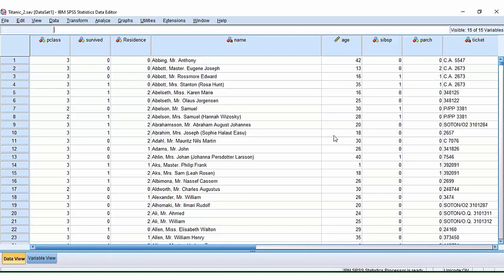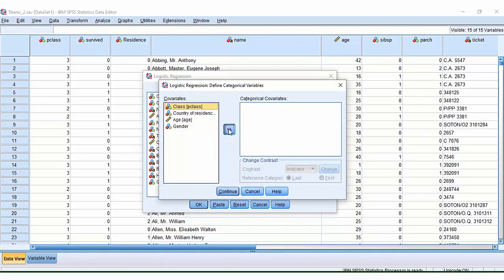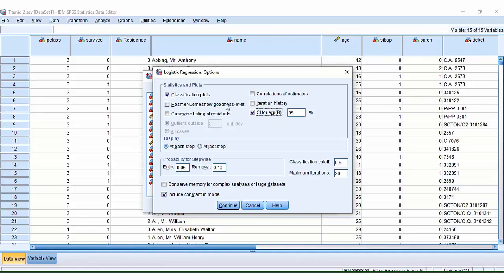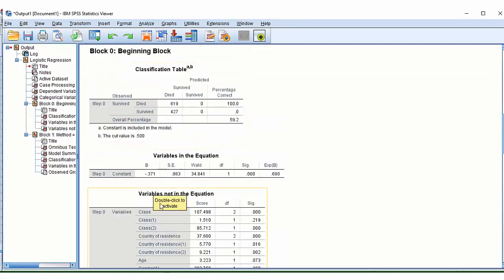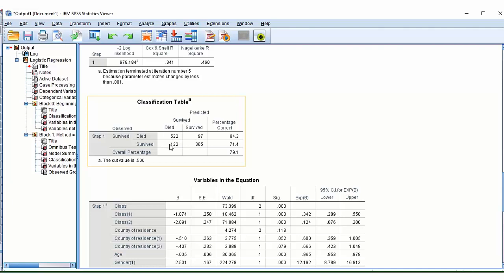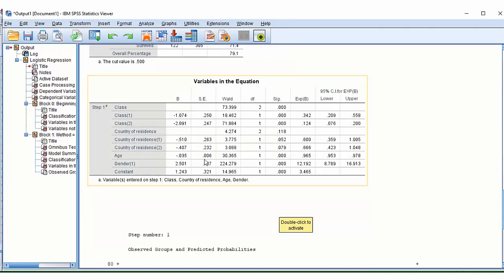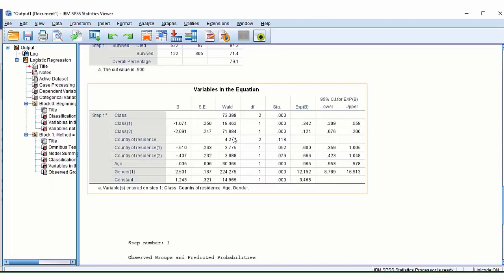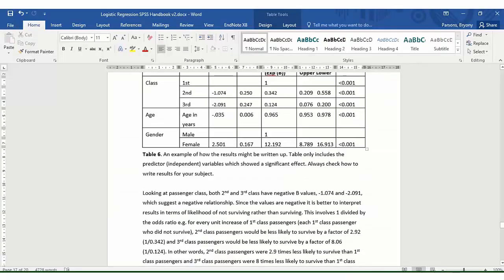Performing Logistic Regression in SPSS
This video will demonstrate how to perform a logistic regression using the software SPSS